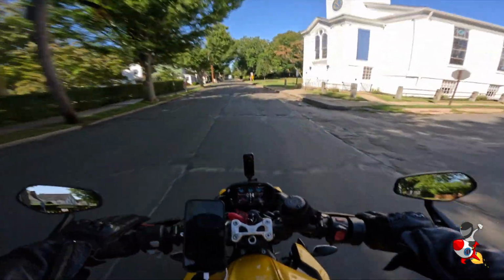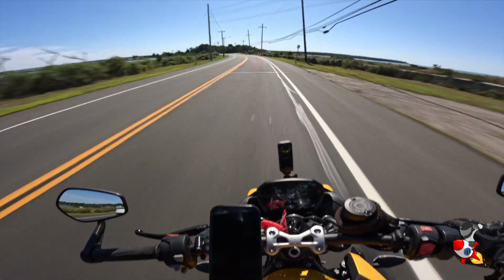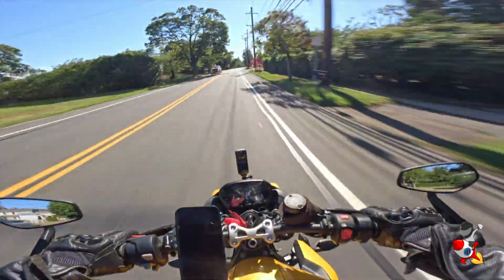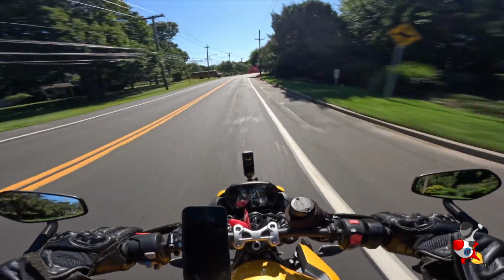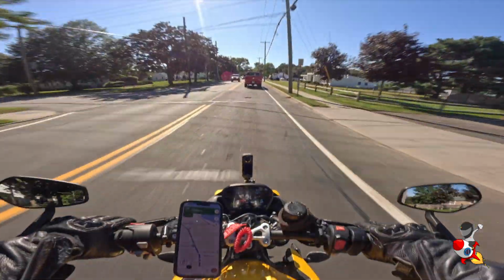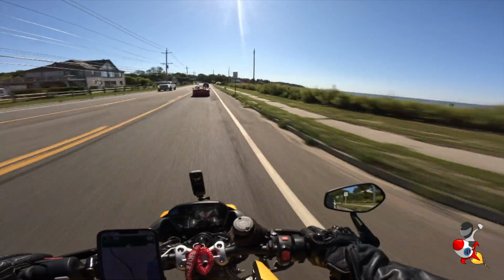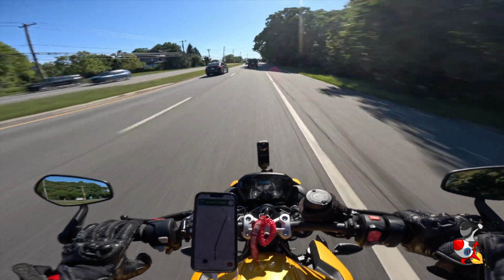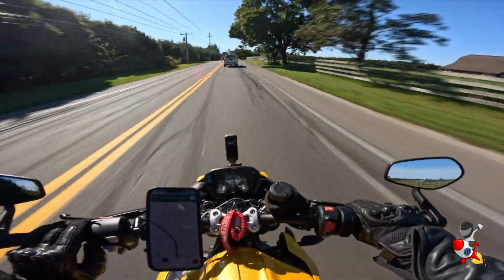Reckless Riding vs Aggressive Riding: What’s The Difference? | 2024 Street Triple 765 RS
Took a minute out of my weekend ride to talk a little bit about my opinion on the difference between reckless motorcycle riding and aggressive motorcycle riding (as I see it). Let me know what you guys think in the comment section below!

Also got to feel out the new @RACEFITEXHAUST Growler I just threw on my Street Triple 765 RS! Had to get the full system since the OEM exhaust is a one piece, and MAN is it beautiful! I don't think I can every do another sport bike without an exhaust...

0:00 -- Intro
4:36 -- Reckless V Aggressive : What's The Difference?
9:48 -- How Loud is Too Loud? : My Opinion On Exhausts
12:00 -- Fun!
14:30 -- Cultural Norms : Who's Fault Is It?
17:20 -- The True Difference : Intent
19:00 -- Outro
19:42 -- More Fun!!